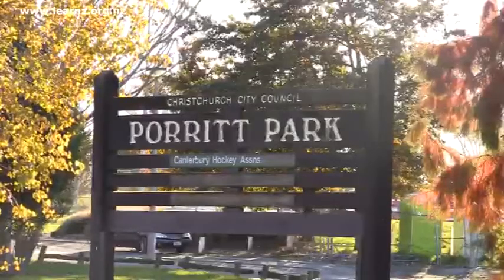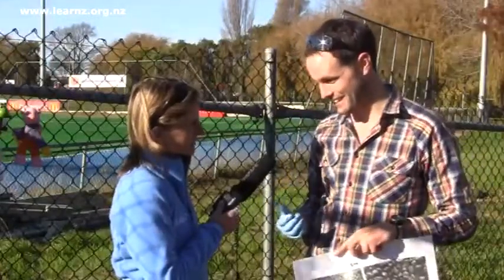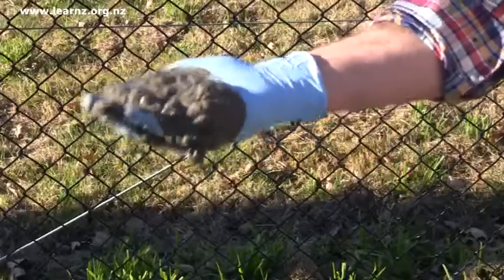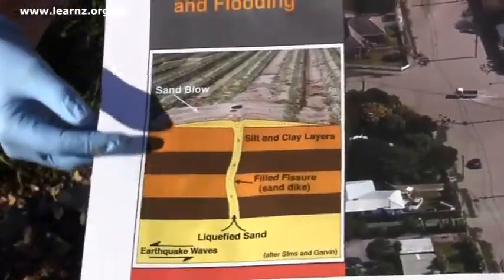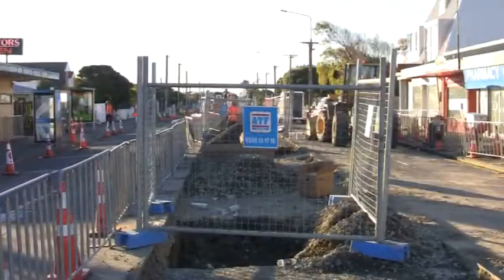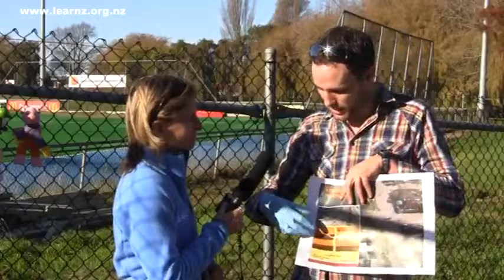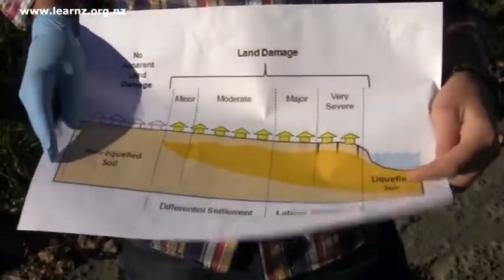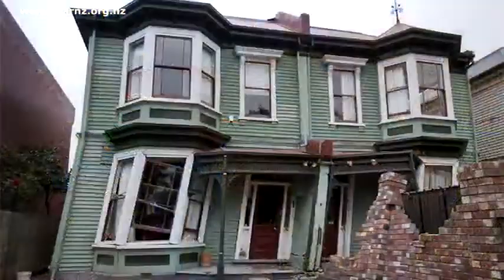ce122-d02-04-impacts-of-liquefaction-hi.mp4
Shelley the LEARNZ Teacher introduces you to Tom Wilson from the University of Canterbury who demonstrates, using a handful of waterlogged soil, how liquefaction adversely affects the land during an earthquake. See the effects of liquefaction and lateral spreading on the artificial turf of a sports field, and on infrastructure like roads, buildings, houses, bridges, water and sewareage pipes, electricity and phone lines.